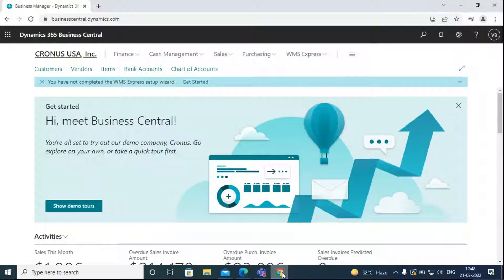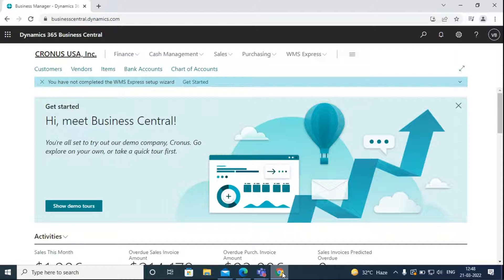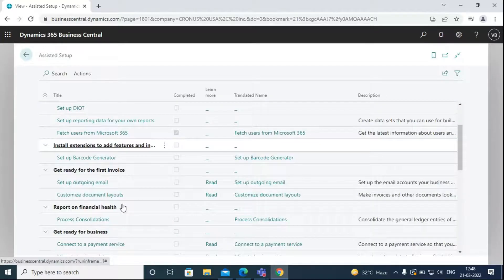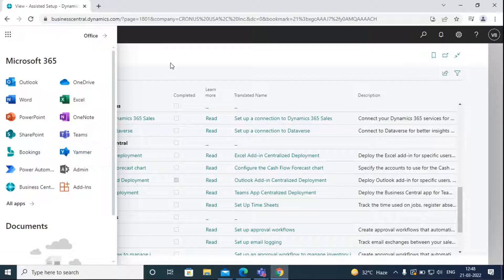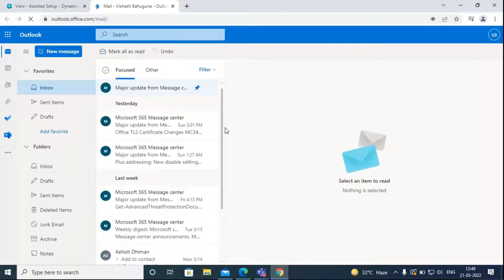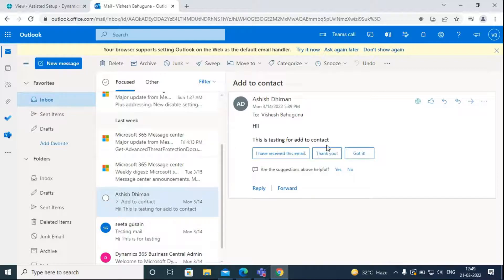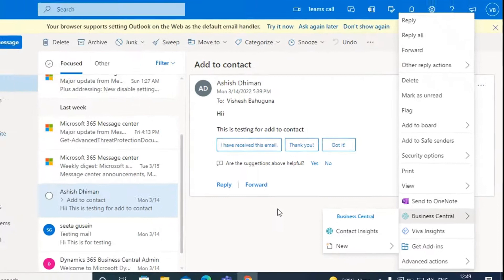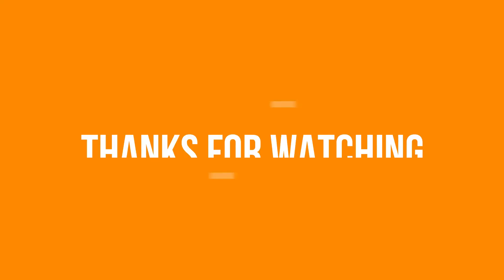Dynamics 365 Business Central Add-in in Outlook | Business Central Outlook Integration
📌 Dynamics 365 Business Central Add-in in Outlook
📌 With Business Central you can manage business interactions with your contacts, customers and vendors directly in Microsoft Outlook. With Business Central Add-in you can see the financial data related to your customers and vendors in Outlook.

Steps:
To integrate outlook with business central we need to complete the Assisted Setup.

First, we will search for assisted setup in business central and select the related link then we have to go to the Outlook Add-in Centralized Deployment under the do more with business central heading.

Here we can click on Outlook Add-in Centralized Deployment and follow the steps to complete the assisted setup.

After completing the assisted setup, you can go to the app launcher and click on the admin center to complete the Outlook integration.

After you have completed the Outlook integration setup you can again go to the app launcher and then select Outlook.

On the outlook page it will ask you to sign into your account, I have already signed into my account here.

You can click on the mail from your contact, customer or vendor. This is our existing customer.

You can also add the person or a company as a new contact or a new customer or vendor if not already added.

Then if you click on the business central logo here you will see 2 options here one is contact insights and New or you can click on more actions and then go to business central you will see the same options here.

We will go through these options in the further videos.